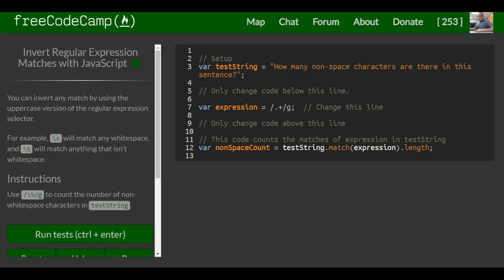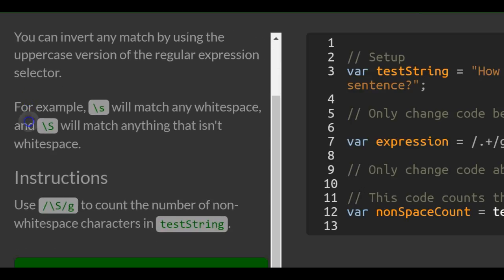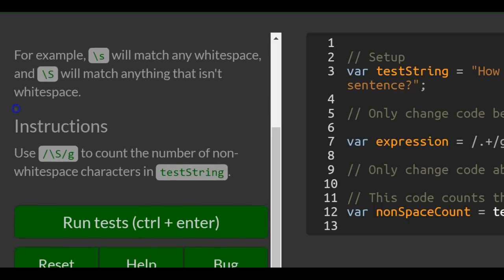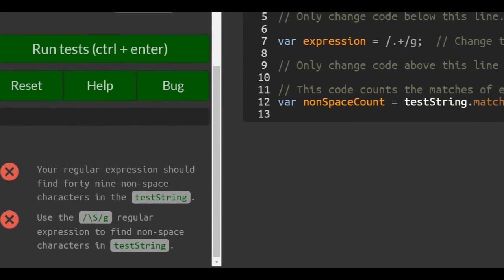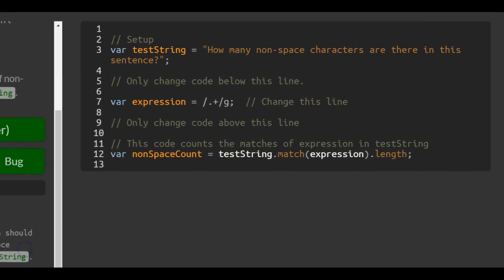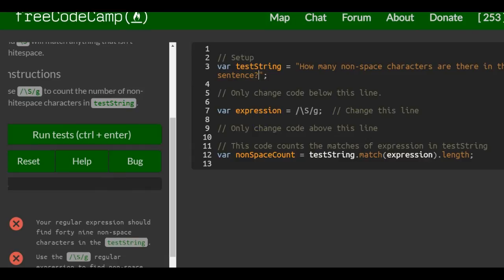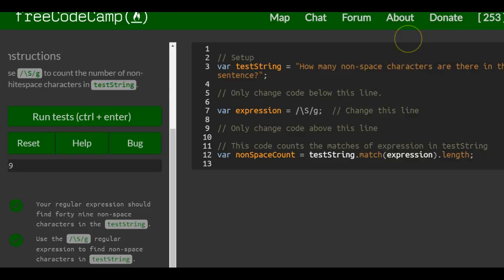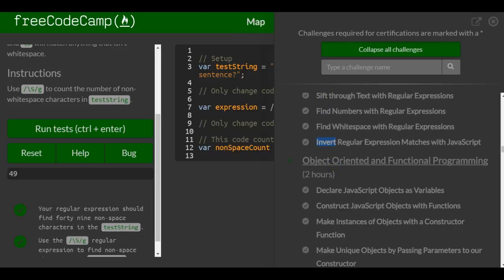Invert Regular Expression Matches with Javascript, freeCodeCamp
In this challenge we finish the Basic Javascript section of freeCodeCamp.  We learn how to invert regular expression matches with javascript.  This is done using the uppercase version of the regular expression.